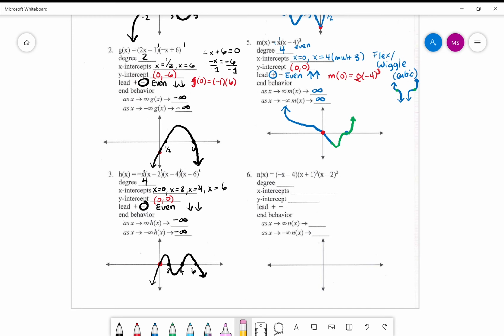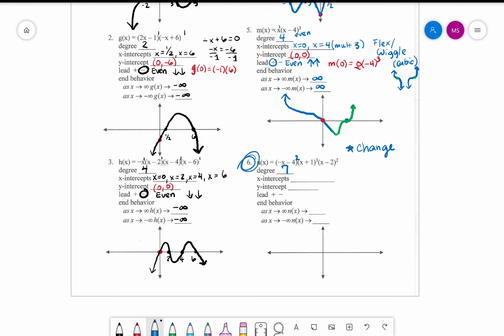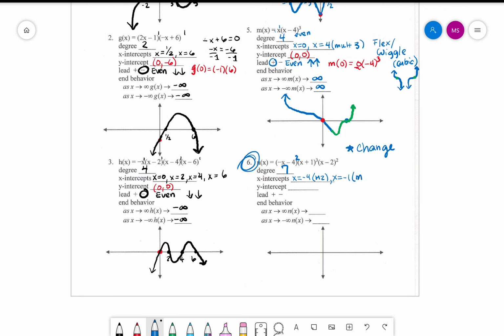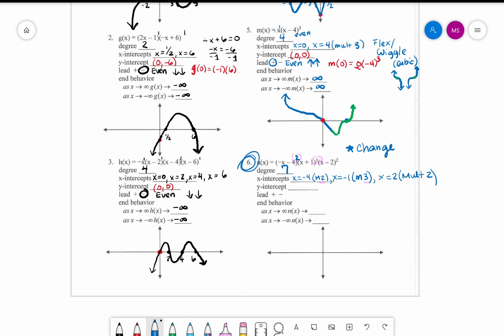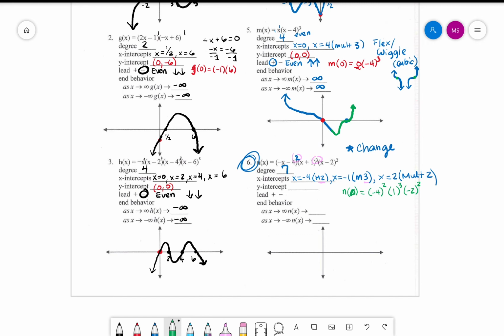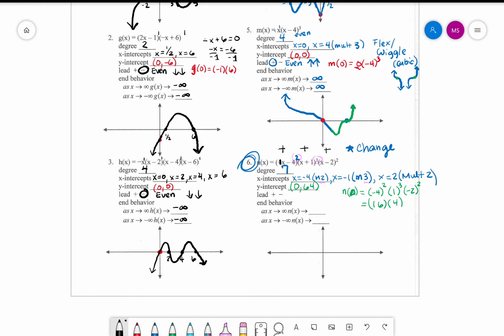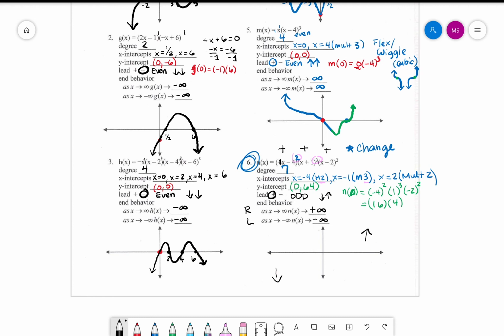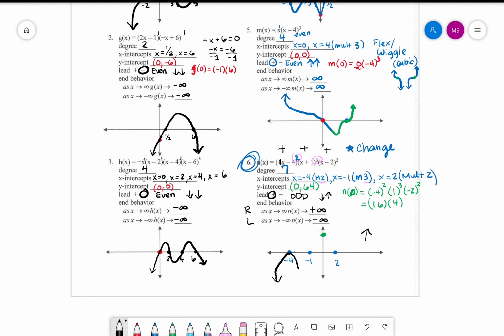Poly Sketch (Part 4)